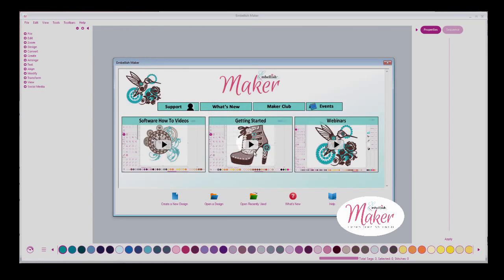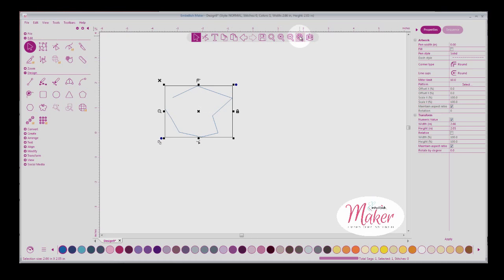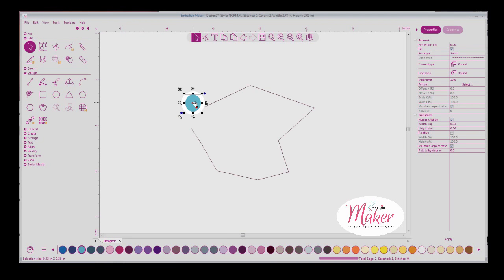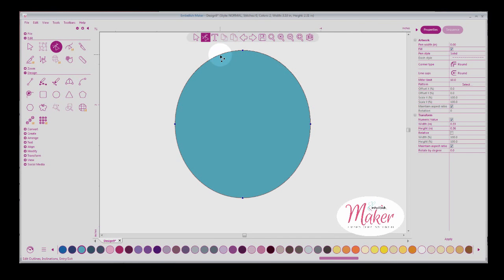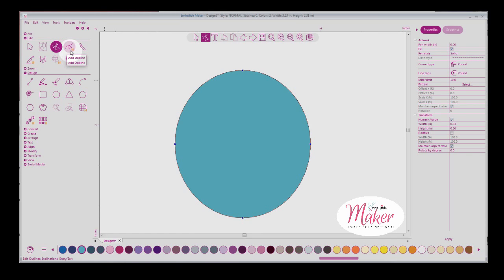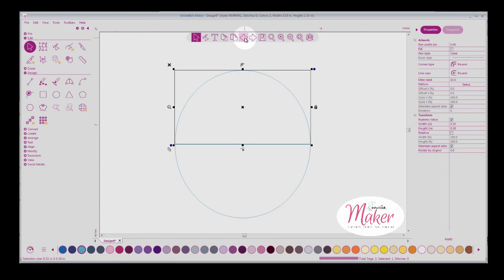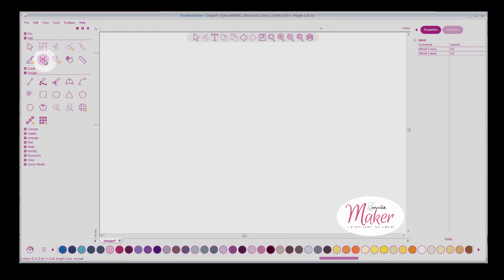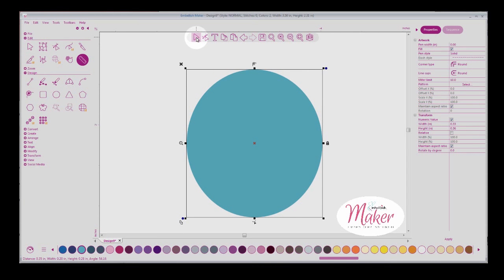Embellish Maker Fundamental 4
Learn about Embellish Maker's edit tools and how to draw a shape!